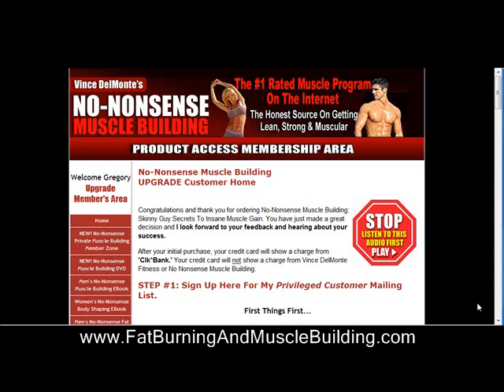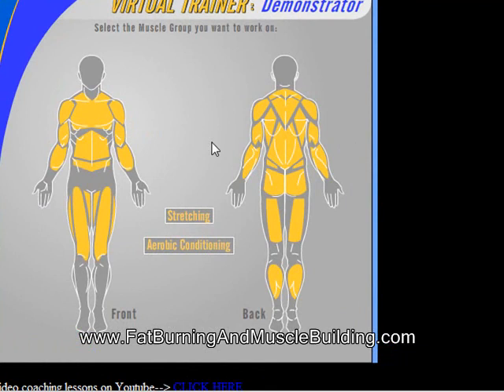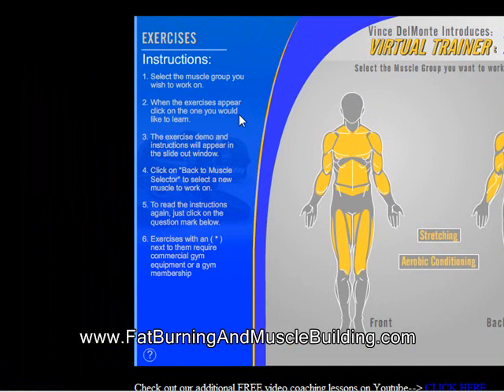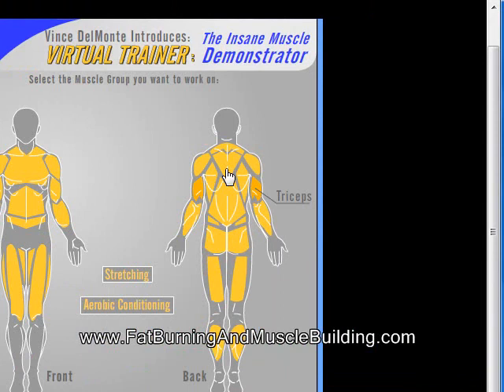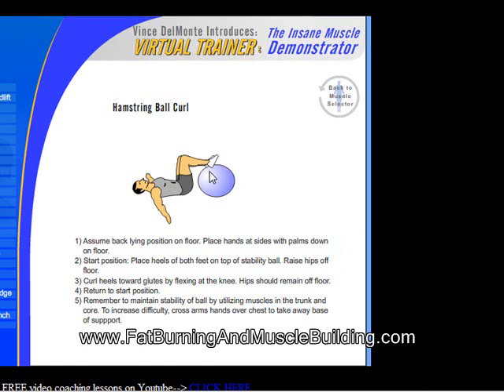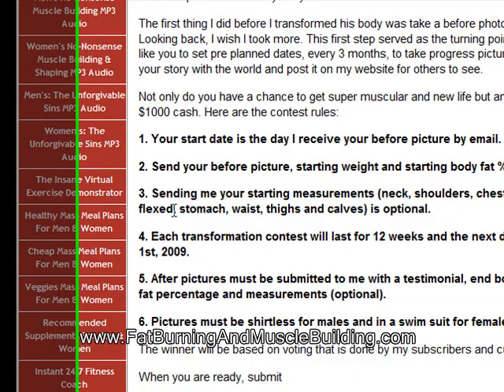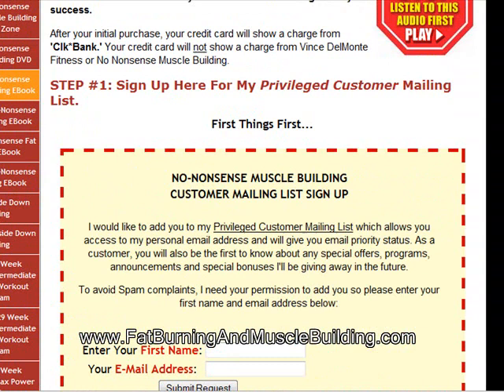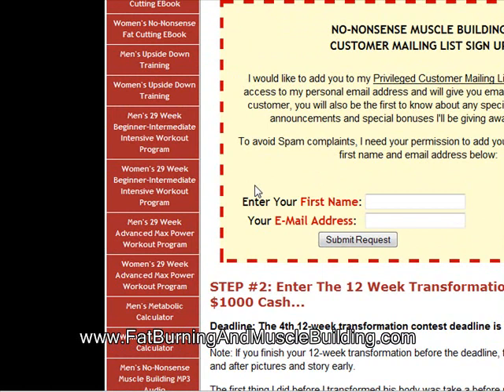No Nonsense Muscle Building Virtual Exercise Demonstrator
- This video covers the No Nonsense Muscle Building Virtual Exercise Demonstrator, which is one of the cooler tools contained within the No Nonsense Muscle Building members area.